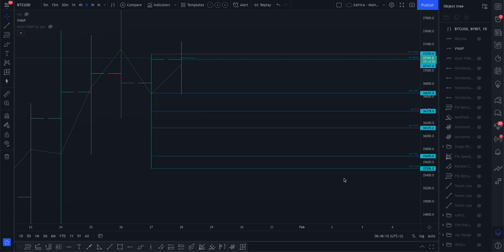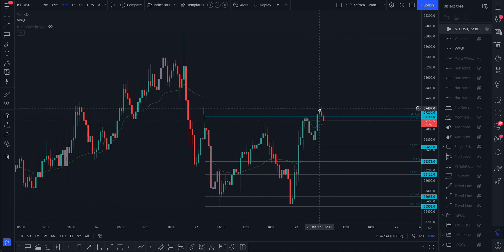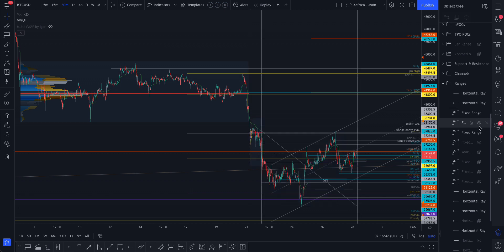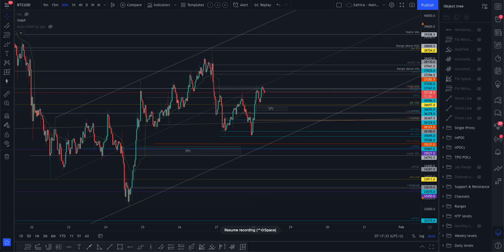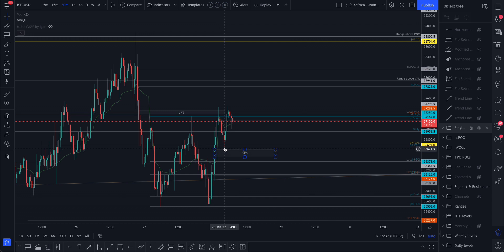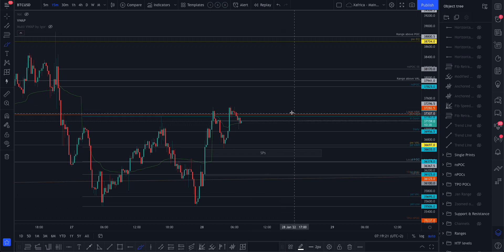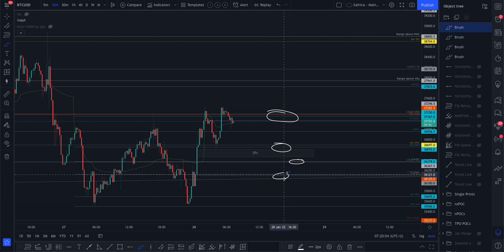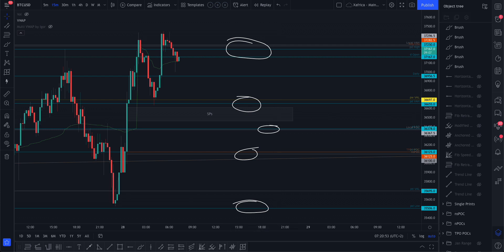BTC - Up or Down?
A new channel forming. Good news for the bulls, the channel will gradually take us up.

Remember to only "PaperTrade" until you are confident in your trades. Always journal your Paper Trades, especially the losing ones. Go back and review your trades to improve and not make the same mistakes.
Ask me if you can't figure out a certain move or reaction.

PLEASE DO NOT follow anyone in the comments giving advice on crypto or investing. It's a tough world out there. A lot of scammers are on the search for your money. DO NOT trust anybody with your savings or investment. NEVER on Telegram!

Here is my link to Bybit exchange. I use it for trading Btc, Eth, and some Alts

Here is my link to FTX exchange. I use it for trading Alts.

Here is my link to TradingView. I use it for Charting Btc, Eth, Alt coins, and stocks.

Here is my link to Phemex exchange. I use it for trading Alt coins.

Here is my link to BitMEX exchange. I use it for trading Btc, Eth, and some Alts

Here is my link to KuCoin exchange. I use it for buying Alt coins on spot.

Please, only paper trade until you're confident in the markets.
Do your own analyses, and make sure you understand the risks of trading. You can lose your complete portfolio in 1 second!